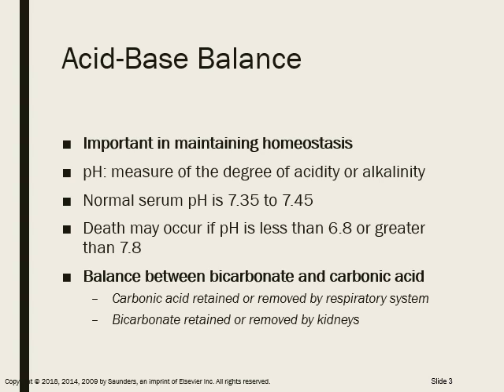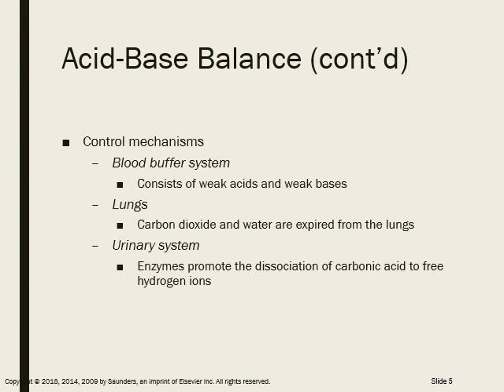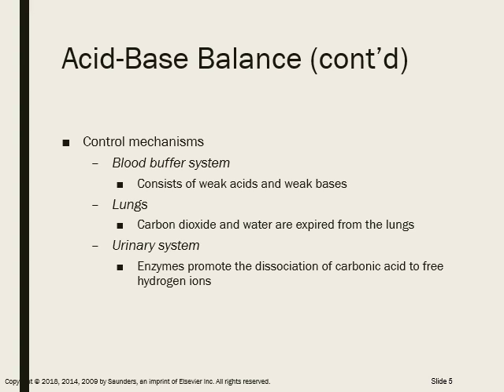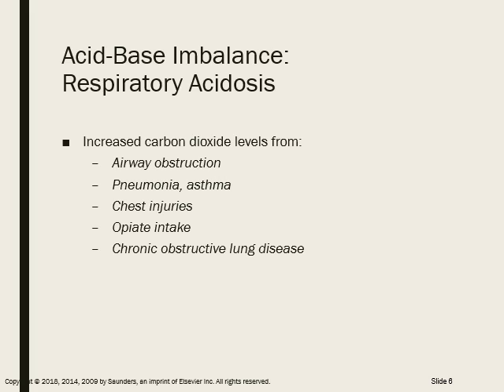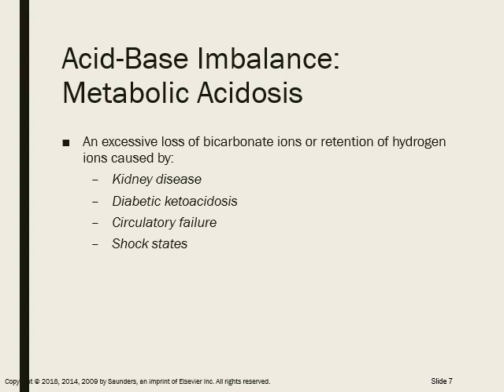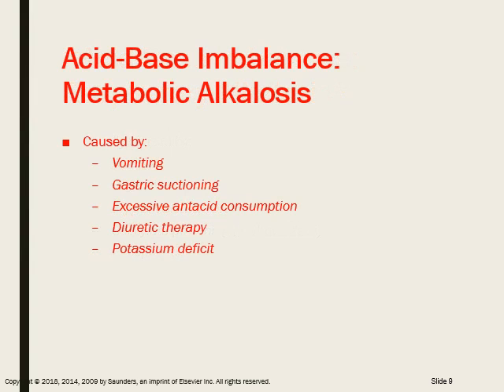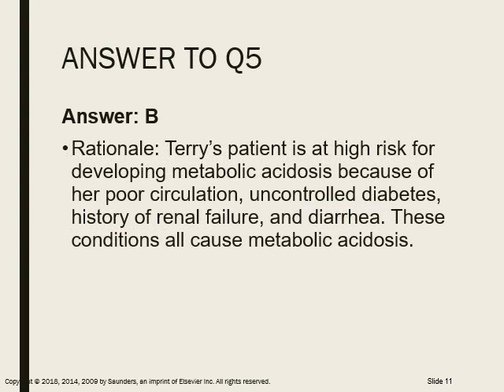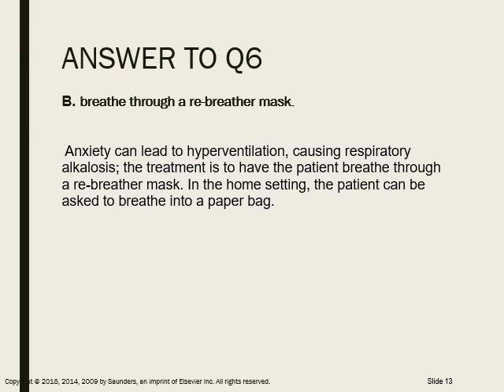Chapter 25 Part 2: Fluid, Electrolyte, and Acid- Base Balance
This video presentation covers the content in the deWit Fundamental Concepts and Skills for Nursing text. 5th ed. Chapter 25. Lesson 25.2